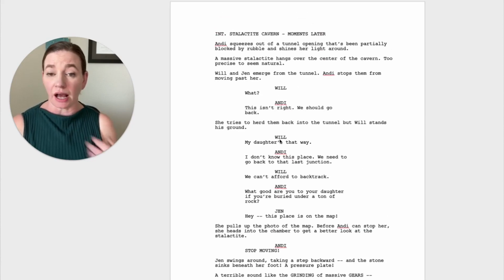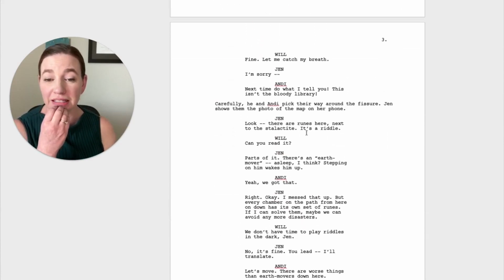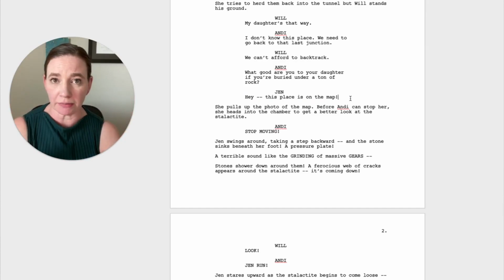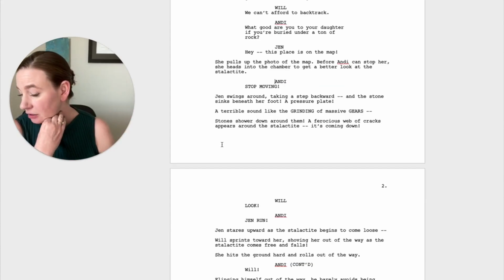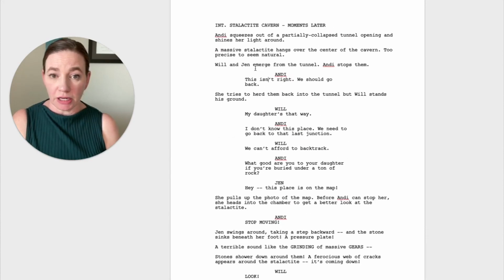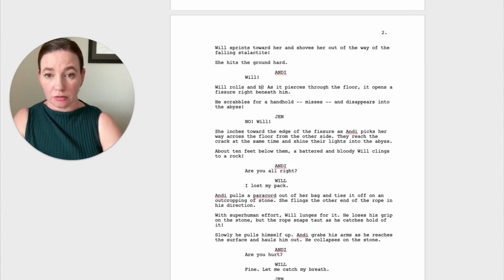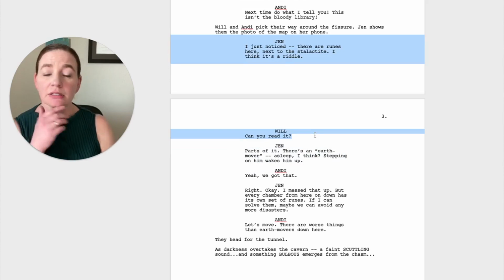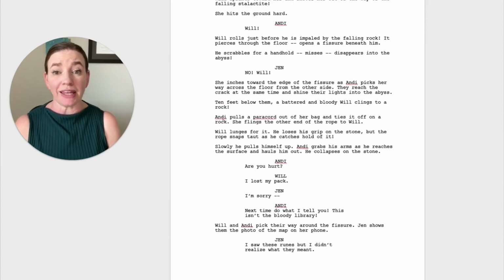Scene Revision Masterclass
screenwriting, scene dynamics, character conflict, rewriting, structure, protagonist, crisis moments, dialogue, editing, storytelling

Summary

Today I'm walking you through exactly how I approach a screenplay scene revision with a live demonstration. I'll walk you through how to know if your scene is working on a structural level, how to evaluate dialogue, how to be ruthless in your analysis, and how to streamline your writing to be more potent and powerful. By the time we're done, you'll have a solid understanding of how a layered rewrite actually works on a scene level.  Grab your pages and let's edit together!

This one's especially designed for screenwriters, but you can apply these same principles to chapters or scenes in a novel or novella.

Chapters

00:00 The Journey Begins: From Draft to Revision
01:21 Introduction to Scene Analysis
03:37 Revising for Clarity and Impact
04:27 Layered Rewriting: The Checklist
06:08 Whose Scene Is It?
11:49 Revision: Language
21:13 Conclusion

If you love space opera adventures with female leads, thrills, and intrigue, check out my books